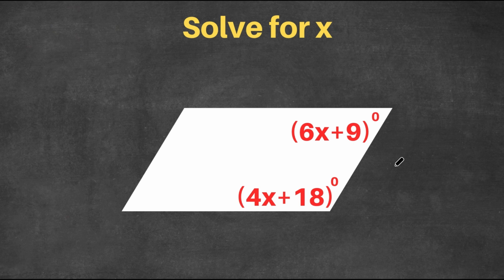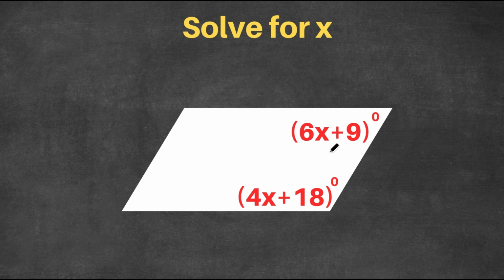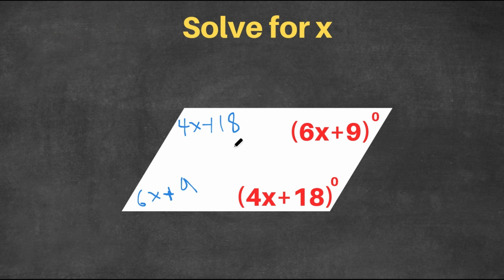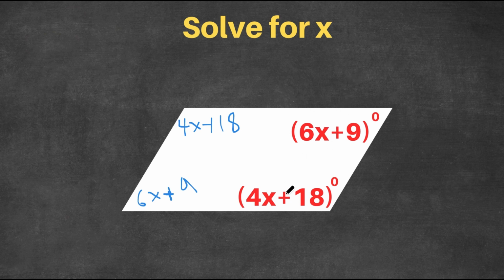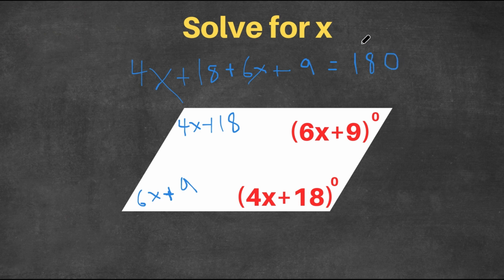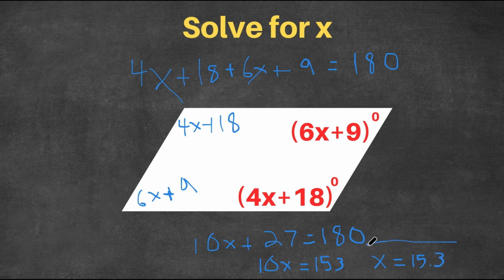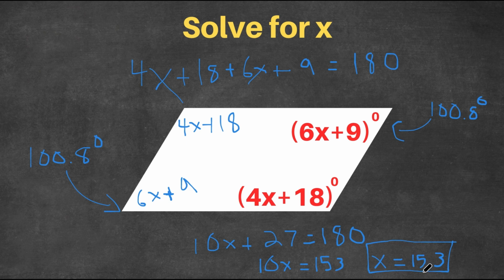Properties of Parallelograms: Solving for Angles Part 2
In todays video, we will be teaching you how to solve for angles of parallelograms.